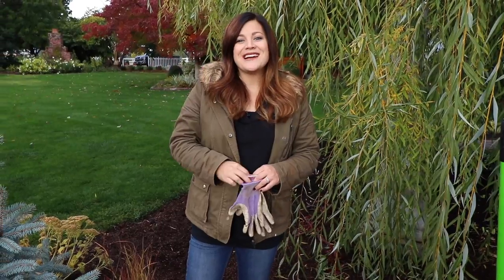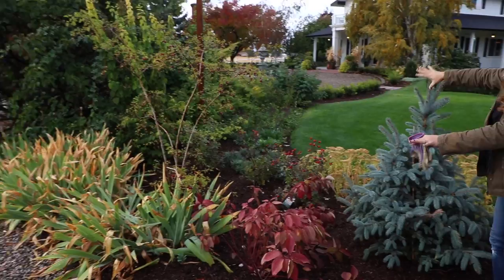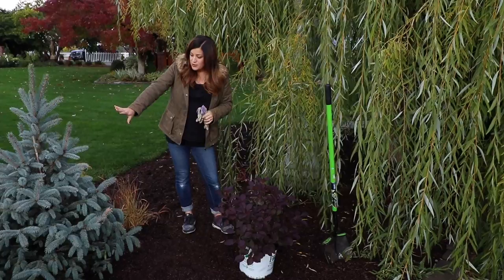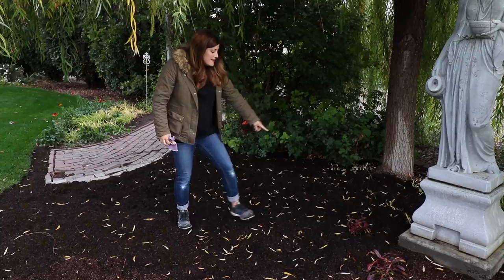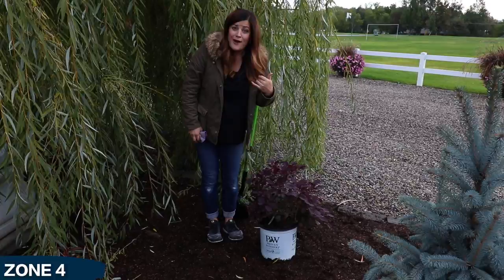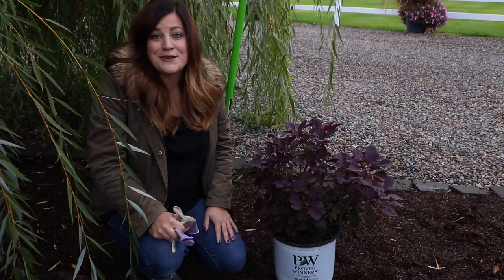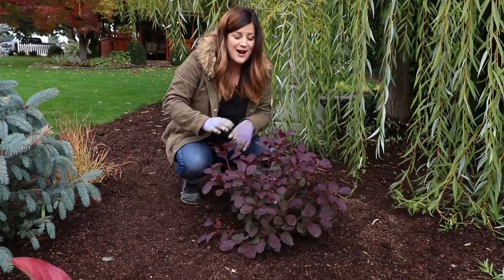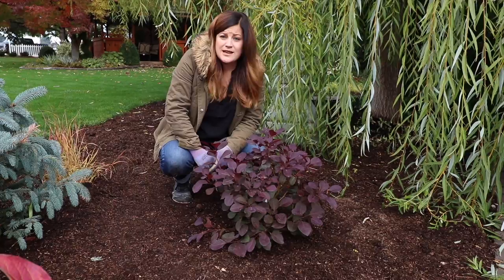A Spotlight on Winecraft Black Smokebush!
This is unlike any Smokebush you are familiar with! This is a dwarf variety and offers tremendous autumn interest with its intense color. Add in deer and rabbit resistance and you have a real game changer!